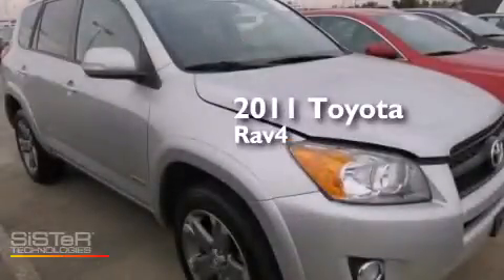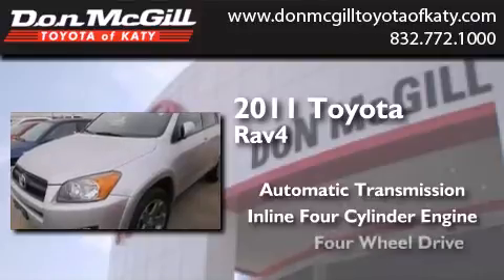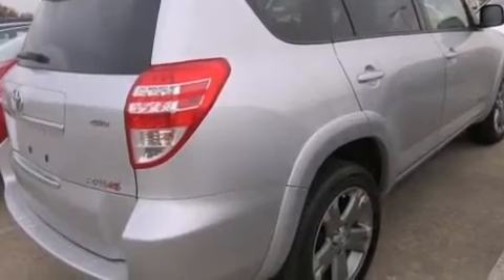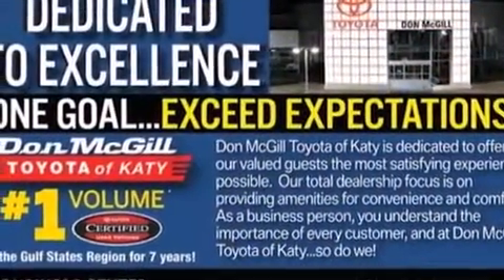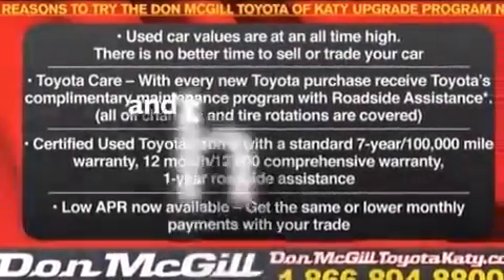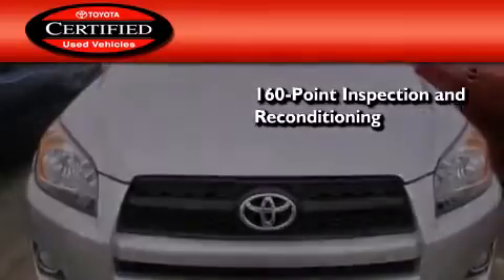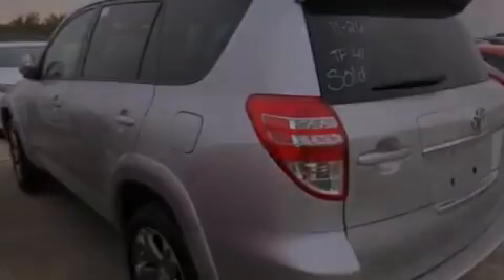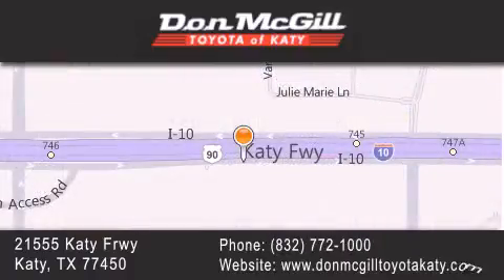2011 Toyota Rav4 Katy Texas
We've been honored to serve the Katy Texas area , we promise that your experience at our dealership will exceed your expectations ! Year : 2011 Make : Toyota Model : Rav4 Engine : Gas I4 2.5L/152 Trans . : Automatic Exterior : Classic Silver Metallic Miles : 45,753 Stock : K54239 Don McGill Toyota of Katy - GST 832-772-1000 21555 Katy Freeway Katy , Texas 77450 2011 Katy Texas